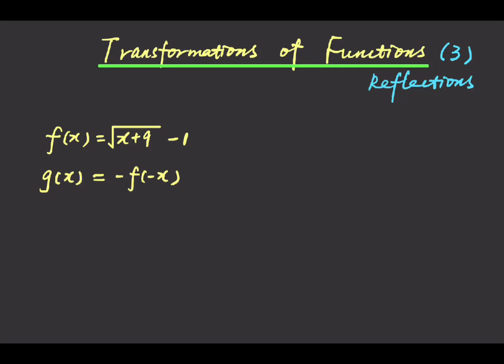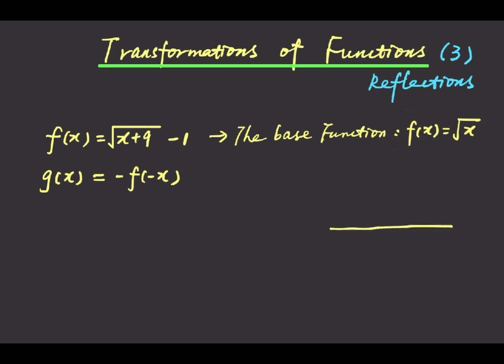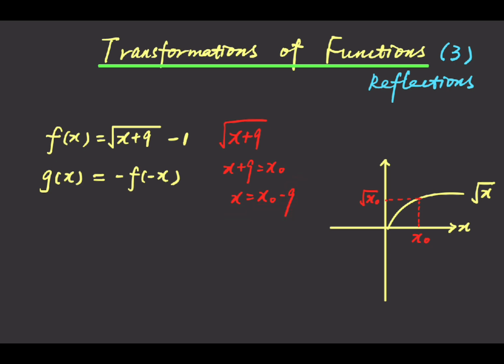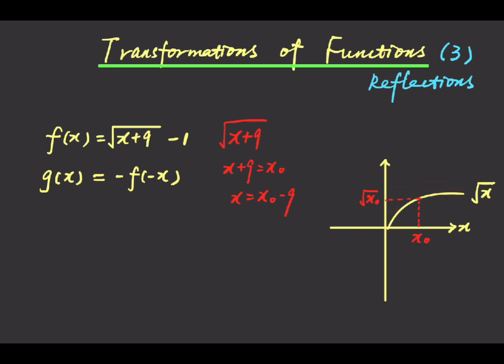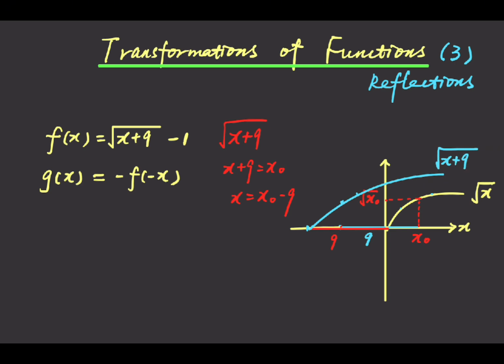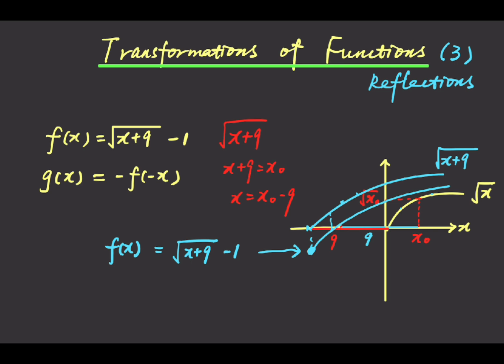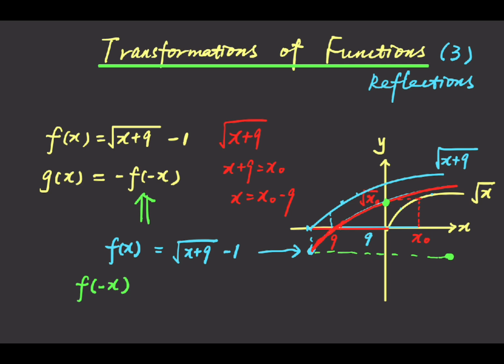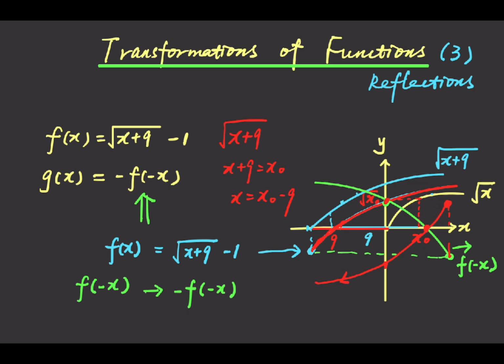Transformations of Functions (3)： Reflection Example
Reflect the function in the y-axis and x-axis。